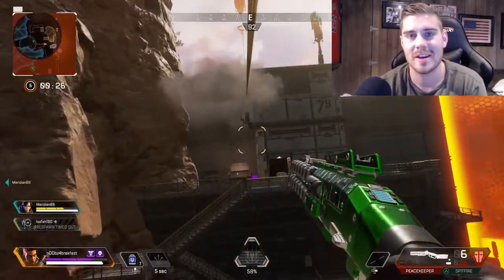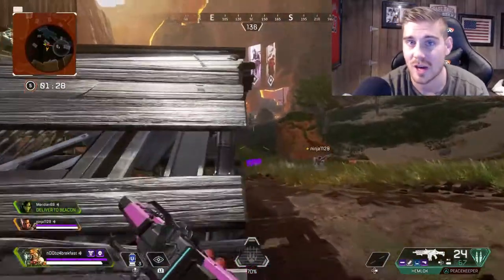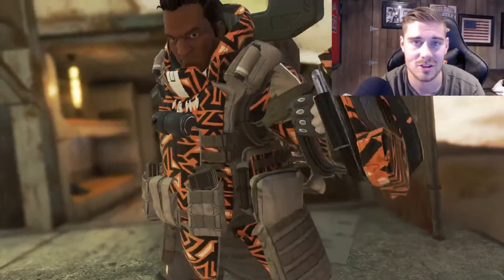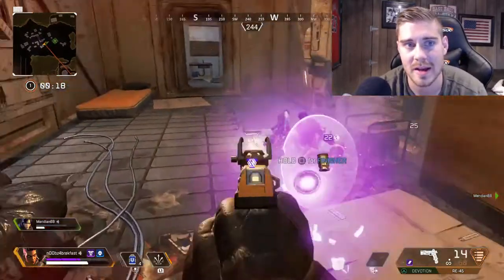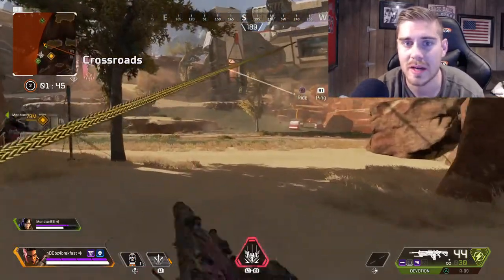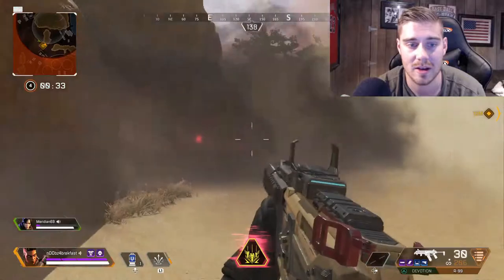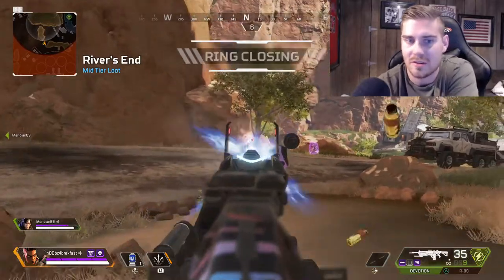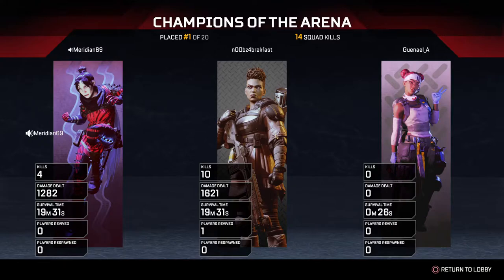Best Gun in the Game! 10 Kill Dub |Apex Legends| Mini Review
I think this is one of the best guns in the game if you use this one trick. Game is AWESOME